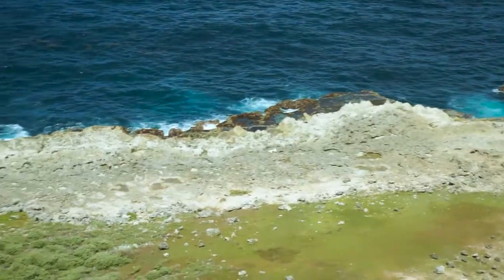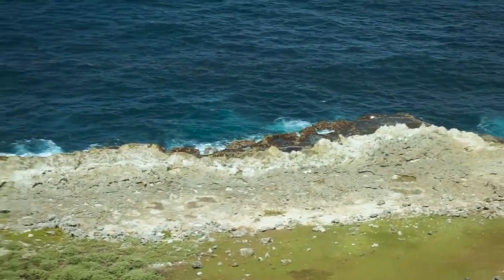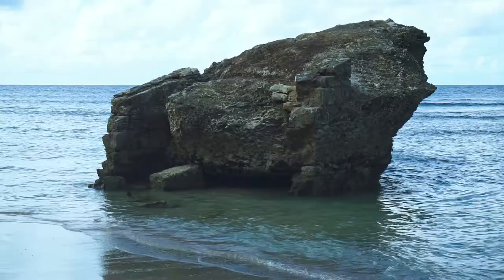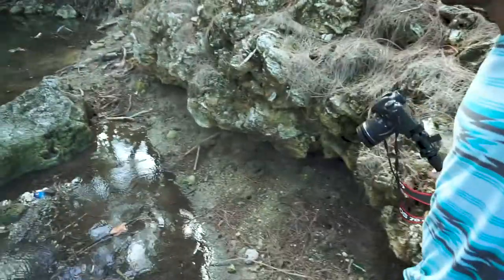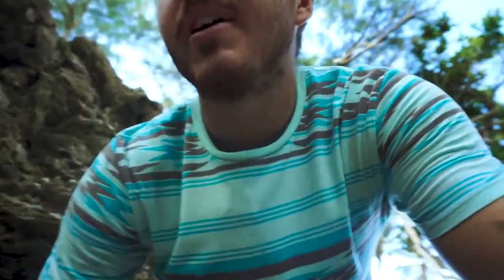Incredible East Coast Photography Locations - BARBADOS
The East Coast of Barbados has some of the most incredible views on the Island for photography. In this video I’m showing you guys some of the best, my favorite spots, to photograph on the East Coast of Barbados, and these are only a few spots, but some of my go to places!

Photography has opened my eyes to seeing things differently, and pushes to me to explore more to get these type of shots you see in this video. Barbados has plenty of beautiful spots to photograph, so get out there with your camera phone, or camera and just explore! I promise when your looking for the most beautiful angle to take a picture, you can better see the true beauty of the place you are at!

Some locations in the video include-
-Ragged Point or The Point, Barbados (I think lol)
-The Church in the view that I cant find the name of!
-Bath Beach, Barbados
-Bathsheba, Barbados

Tell me in comments below which one, out off all the photos in the video,  is your favorite!